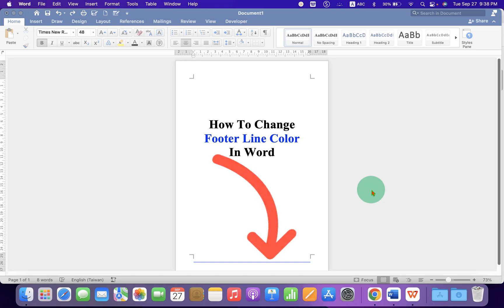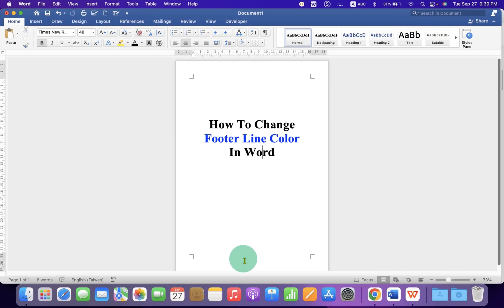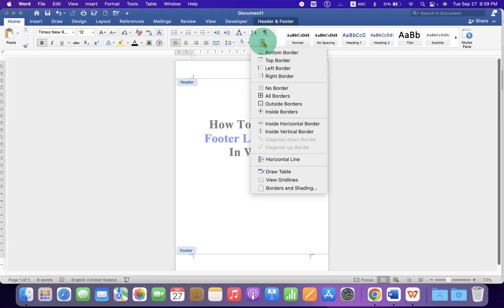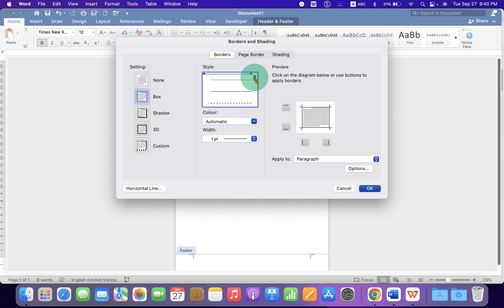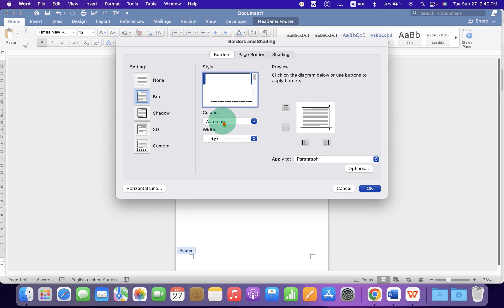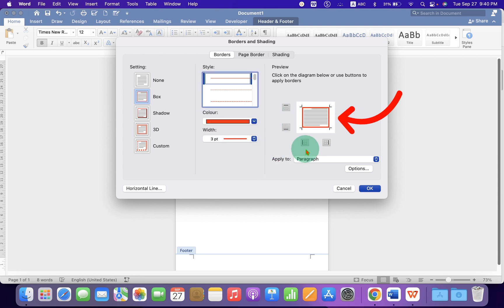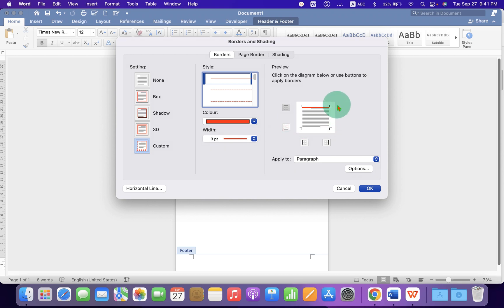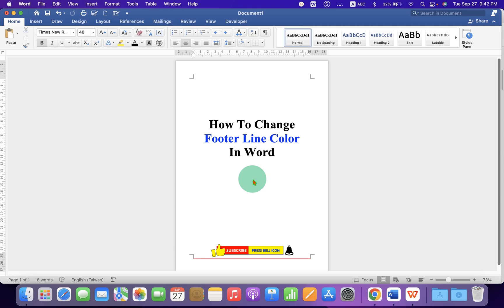How to Change Footer Line Color in Word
Watch How to change Footer Line Color in Word using the Border and Shading option. Similarly, you can change header line color as well.